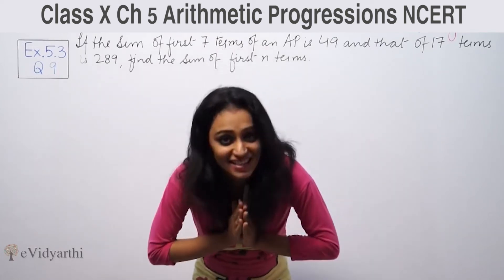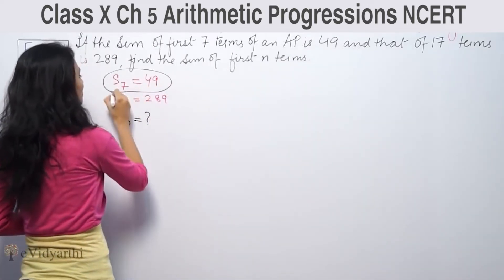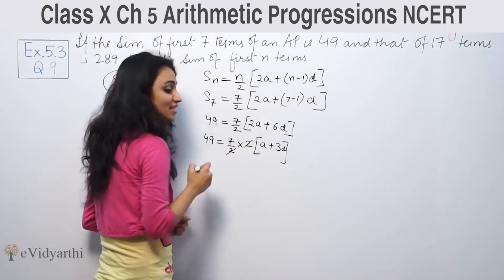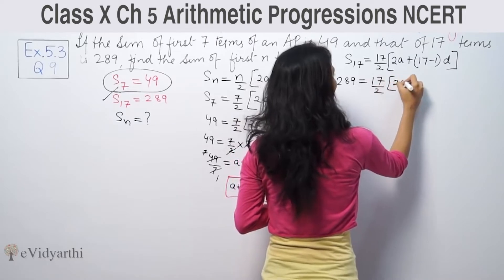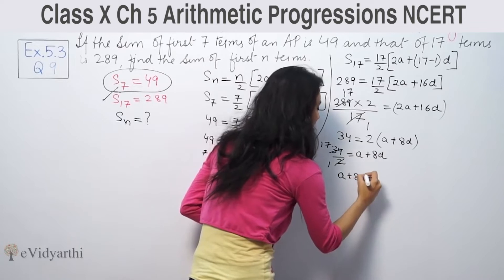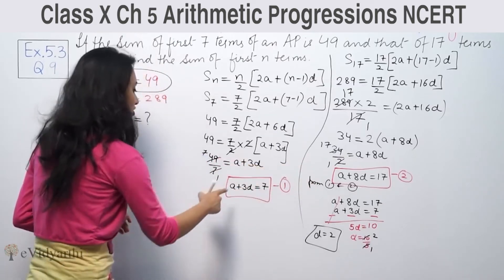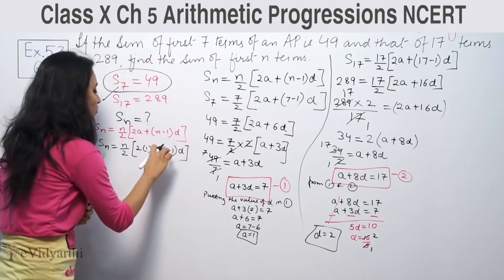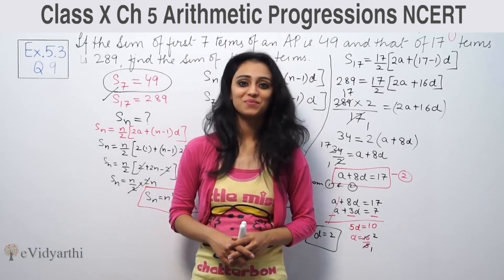Q 9 Ex 5.3, Arithmetic Progressions, Chapter 5, Maths Class 10th - NCERT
✔️ Class: 10th
✔️ Subject: Math
✔️ Chapter: Arithmetic Progressions
✔️ Topic Name: Q 9,  Ex 5.3

0:00 Question 9